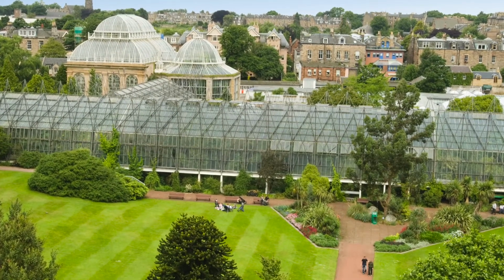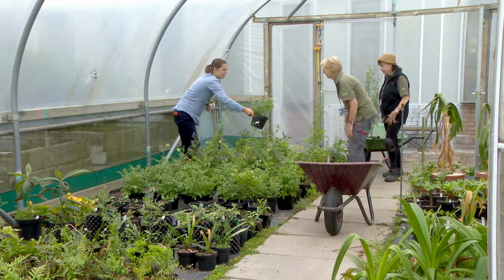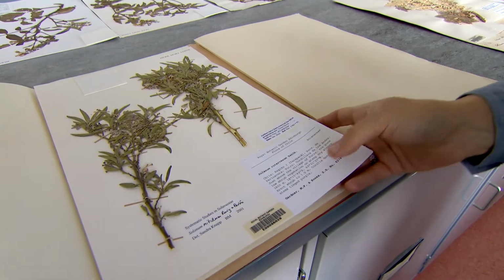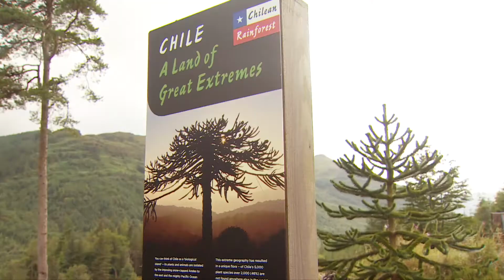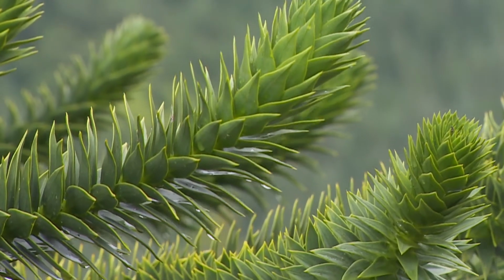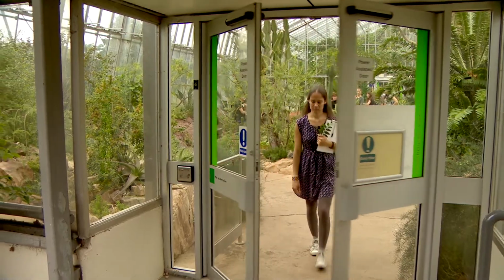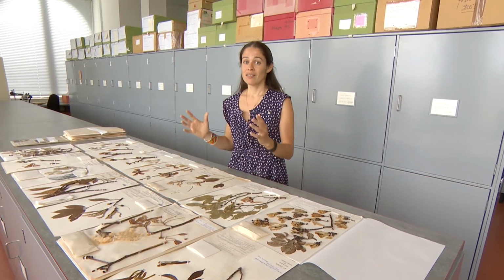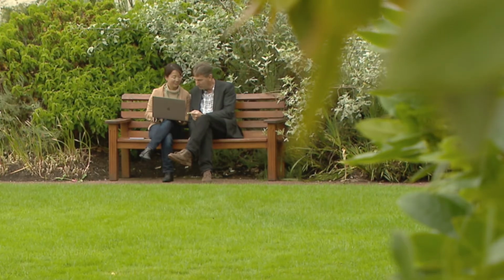World Leader in Science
The Royal Botanic Garden Edinburgh is a global leader in botanical science and an international centre of education. Our knowledge, gained over centuries, has the world turning to us on climate change and biodiversity loss.

Watch this short film to see how our work is critically important in addressing the challenges that the world is facing.